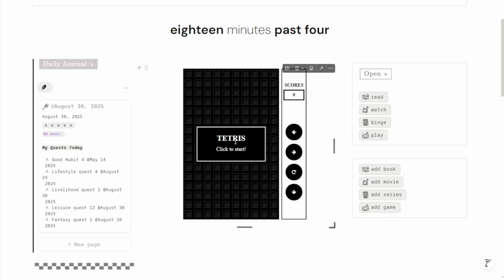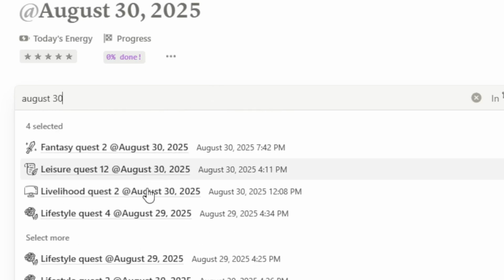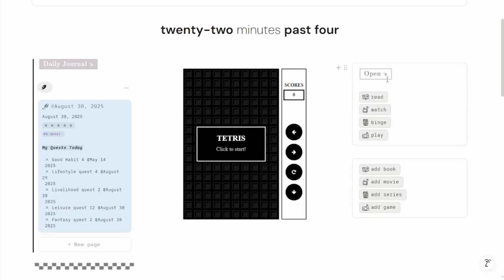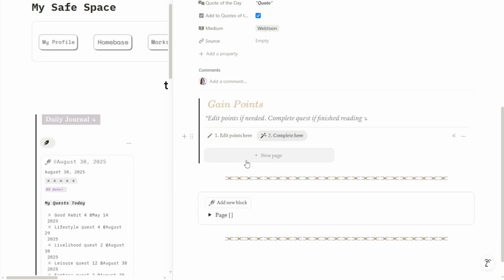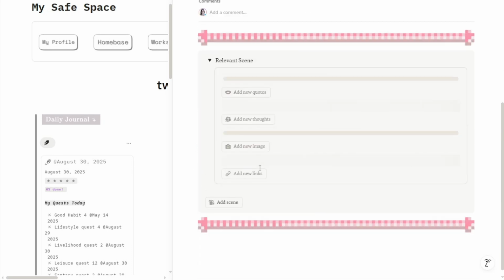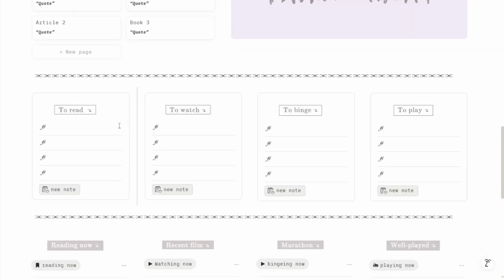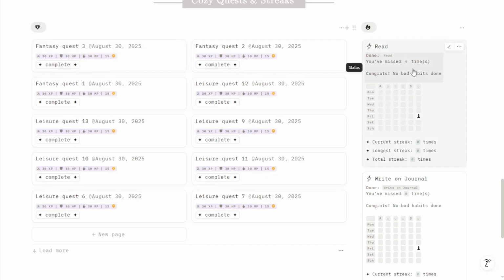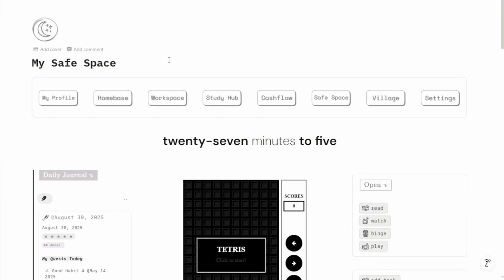My Notion Hobby Tracker Walkthrough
keeping track of hobbies can be tricky when life gets busy, but having a dedicated space makes it easier to stay consistent and actually enjoy them. in this notion hobbies tracker walkthrough, i’ll show you how i use my setup to organize hobbies, track progress, and make time for the things that bring me joy.

this notion hobbies tracker walkthrough highlights how you can keep all your creative projects and interests in one place while still keeping it simple and motivating. you’ll see how i track routines, measure progress, and create space for balance in my day-to-day life. make time for the things you love with notion.

if you’ve been looking for inspiration on how to manage hobbies inside notion, this hobbies tracker walkthrough will give you ideas for building a system that makes your creative life easier to follow and more rewarding.